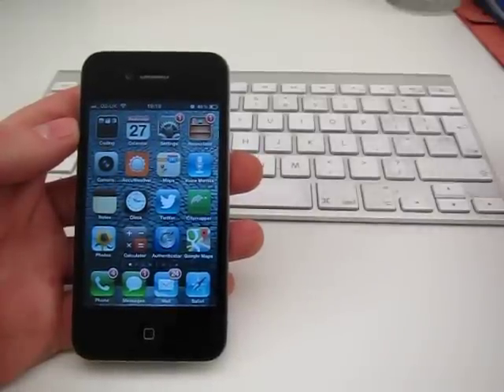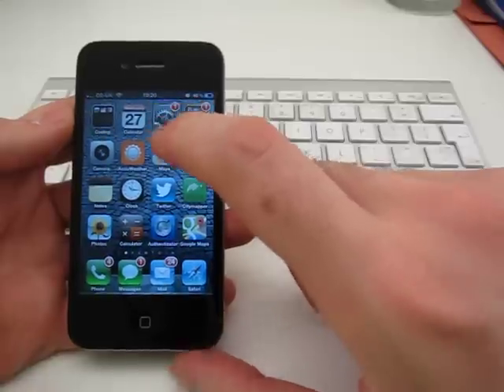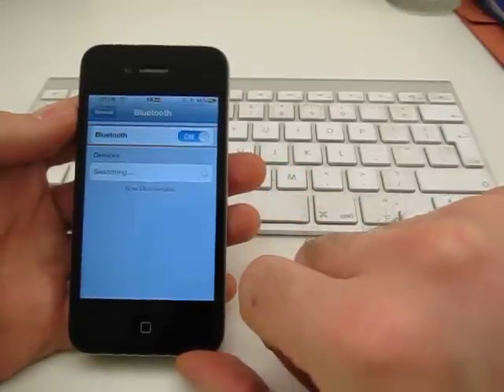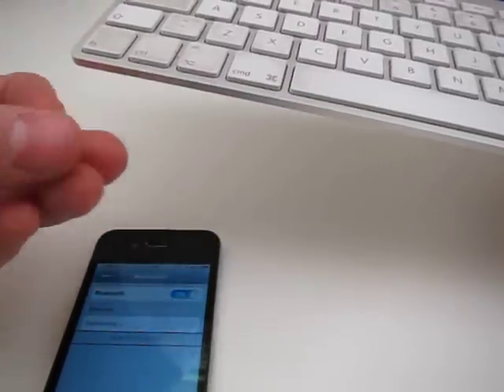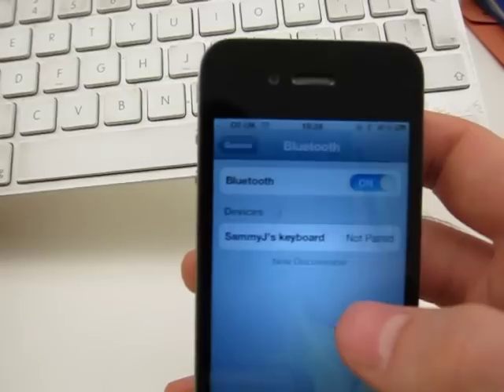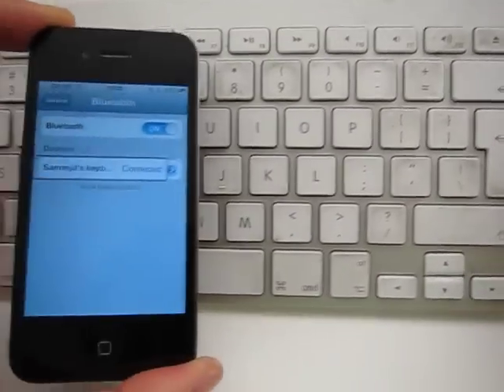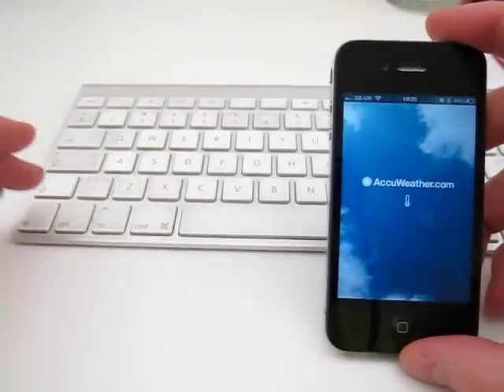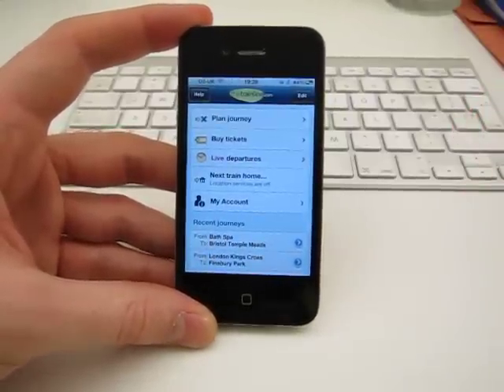Connect iPhone to Bluetooth Keyboard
How to connect your iPhone with Voiceover to a bluetooth Apple Keyboard, to enable faster typing, texting, emailing and navigation of the interface.